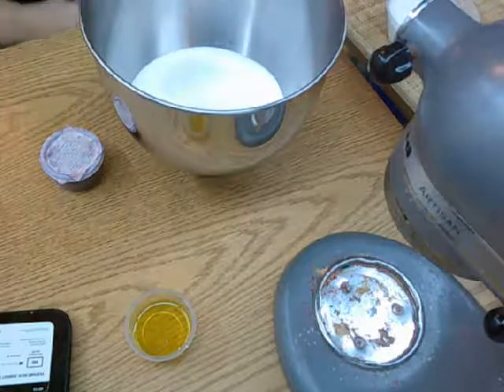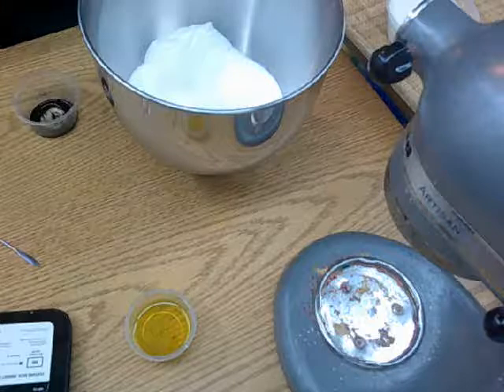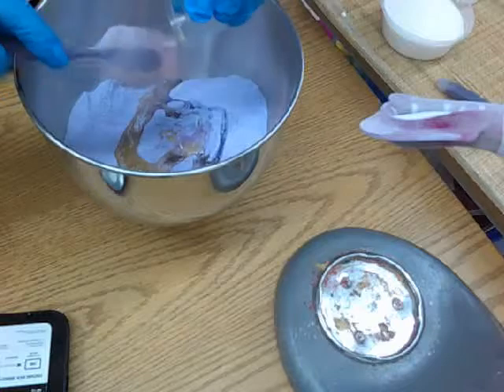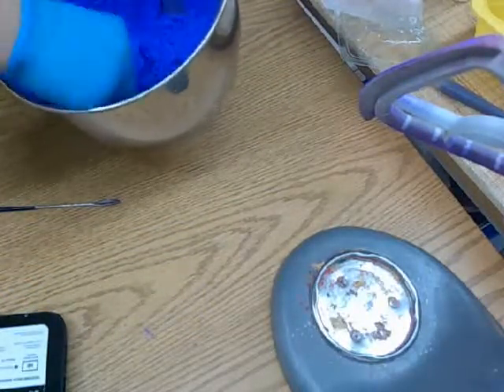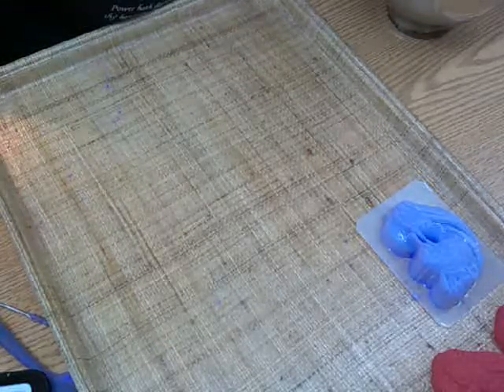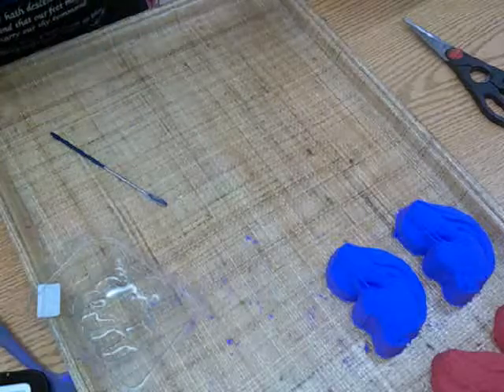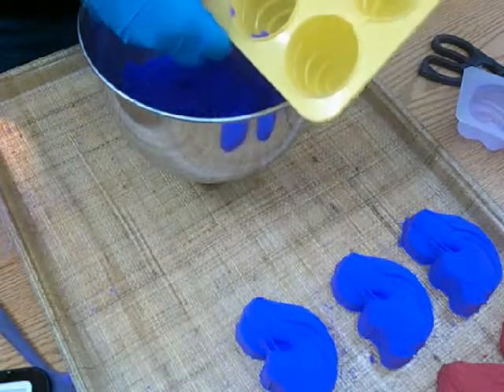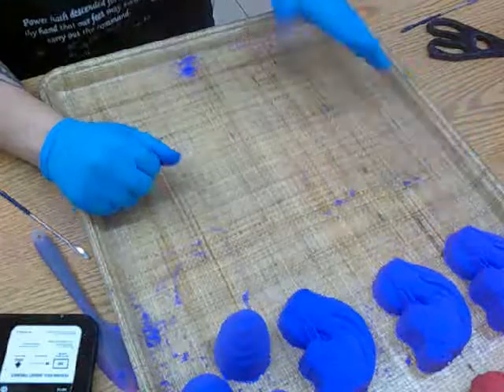Bath Bombs with eazy colours amethyst not FDA approved for the U.S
Bath Bomb recipe

dry ingredients
 750 grams backing soda
 250 grams citric acid
10 grams slsa
5 grams kaolin clay

Wet ingredients

10 grams cocoa butter
witch hazel or water
5 grams polly 80
fragrance oil of you choice

Mix oils, glycerin, and polly 80 in 1 container set aside.
Mix you water or witch hazel with your colorants and mix in with your backing soda and mix till you have no streaks. Add in your slsa and cream of tar tar and mix that.Then add in your oil mix into your batch. Start out using about half and add more till you have a nice sandy texture and you mix hold. Mix till fully incorporated,. Then slowly add your citric acid. Mix mix mix and mix some more. After everything is mixed together you can mold.

I get all my colorants from eazycolours. They have bath bomb dyes that are FDA certified. They also have mica bio glitter was dyes neon soap dyes fluorescent soap dyes molds and much much more.

Us distributors